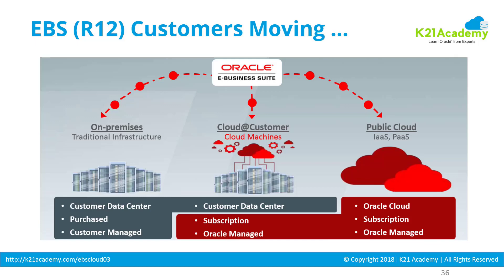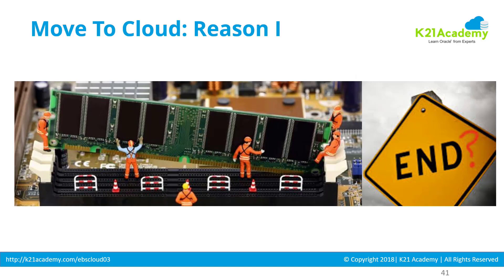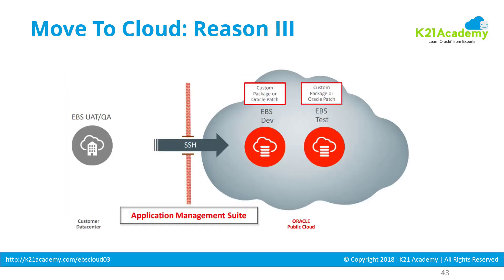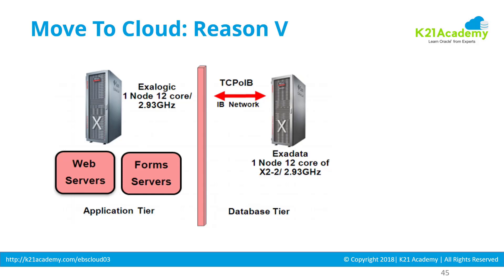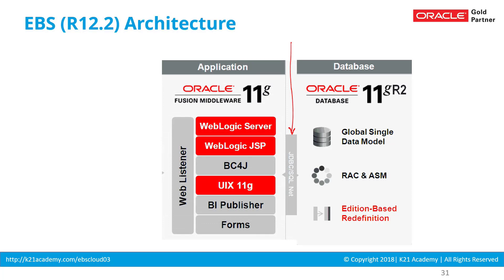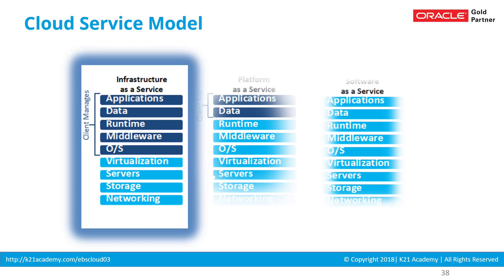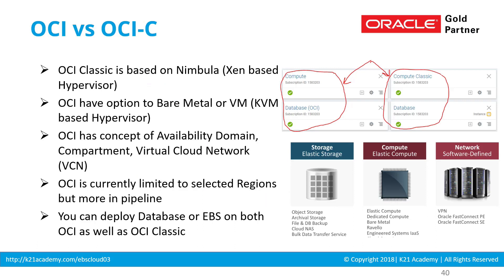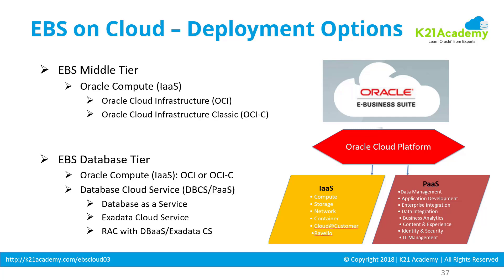Oracle EBS (R12) On Cloud Deployment Architecture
Oracle EBS Database Tier can be deployed either on IaaS or PaaS Service Model and within PaaS Service Model, it’ll be Database Cloud Service (DBCS)

► Why are Customers Moving To Cloud? These are a handful of many reasons why Customer is or will be moving to Cloud:
► Cost
► Managed Service Contract Renewable
► Quick Provisioning for new Projects
► Disaster Recovery (DR) on the Cloud
► Exadata on Oracle Cloud with EBS R12

To know more, Check this video by Author & Cloud Expert, Atul Kumar from K21Academy

Where he covers :
➥ Why existing Oracle customers are moving to Cloud
➥ IaaS & PaaS
➥ Three-Tier Architecture of Oracle E-Business Suite R12 covering
➥ Database Tier of EBS can be deployed on either PaaS or IaaS

Want to know how migration is Important? REGISTER NOW

for FREE MASTERCLASS on Migrate Oracle E-Business Suite from On-Premises to Oracle Cloud